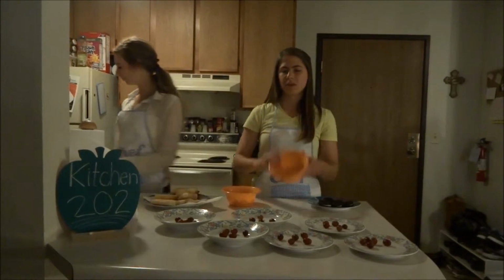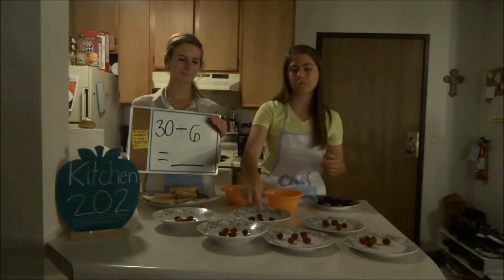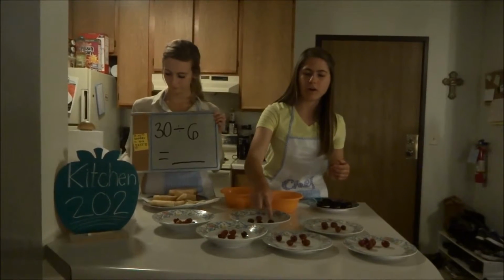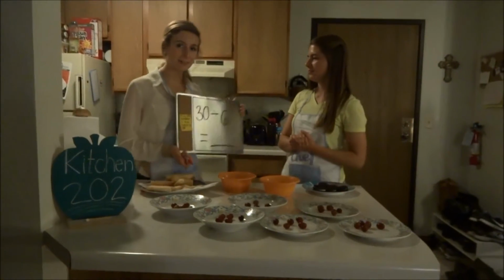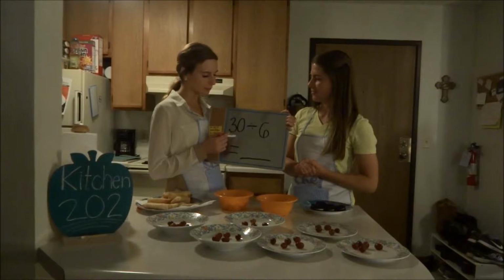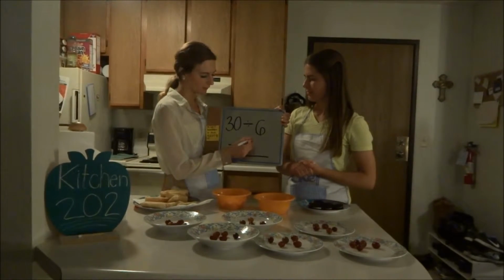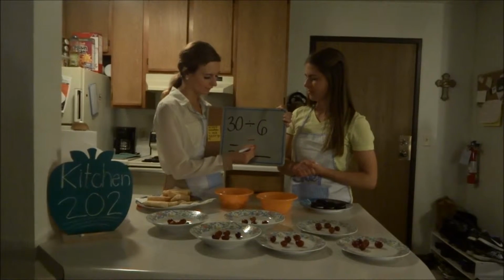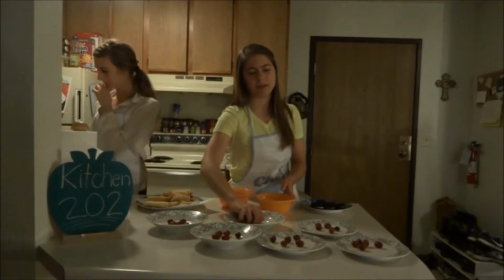ED 407 Divison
A flipped lesson on basic division for third graders!